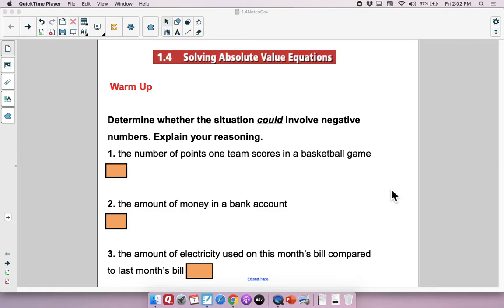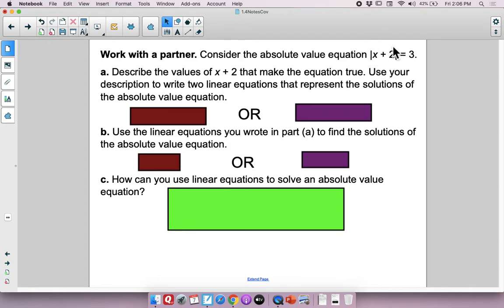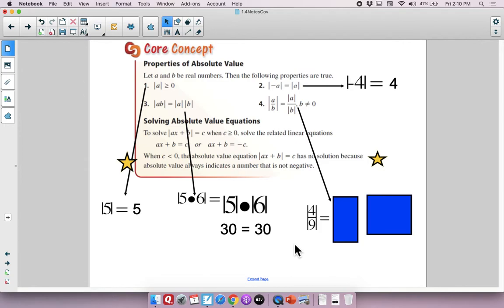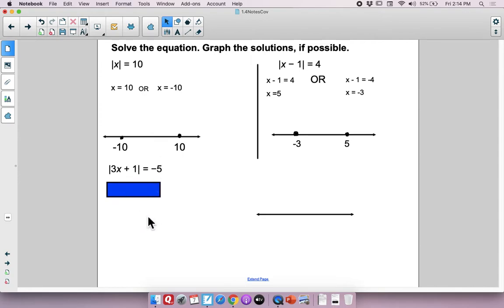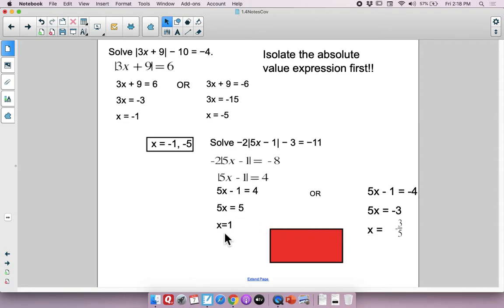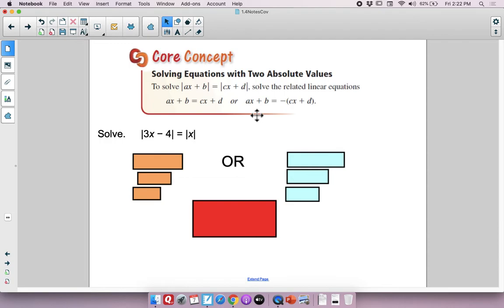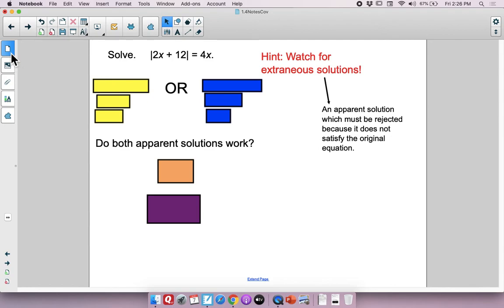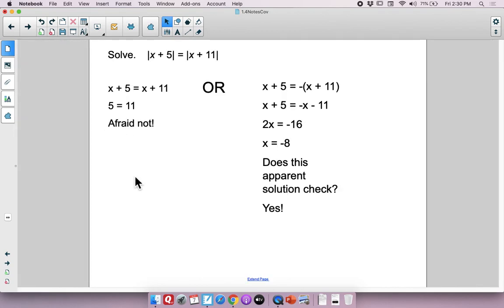1 4 Lesson Video